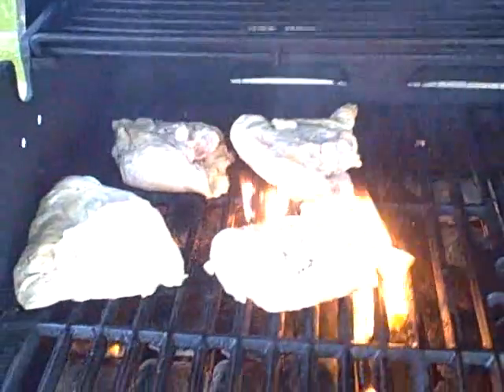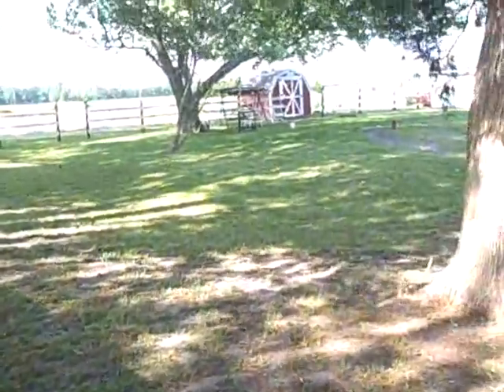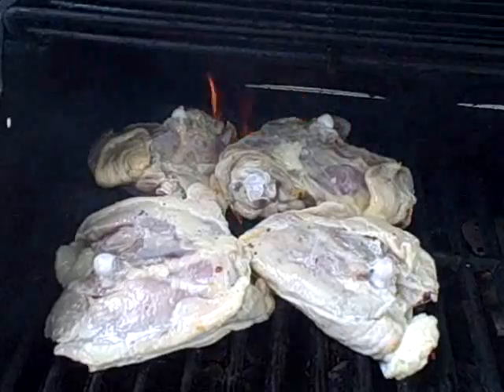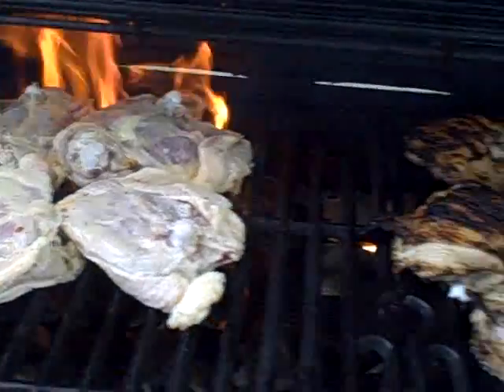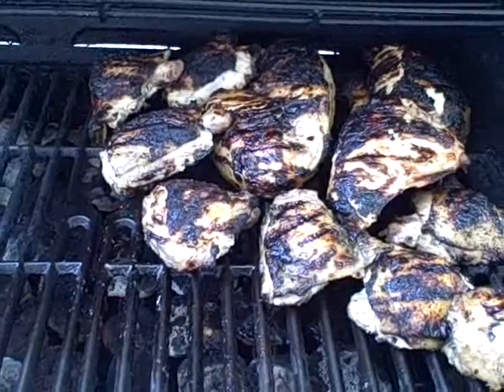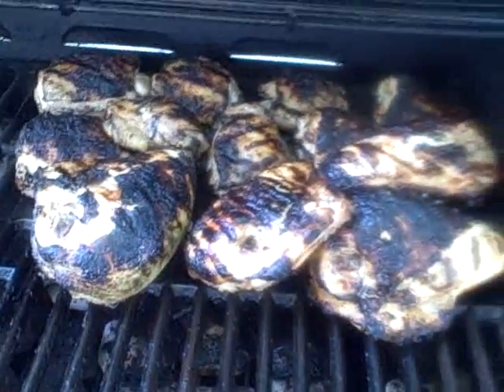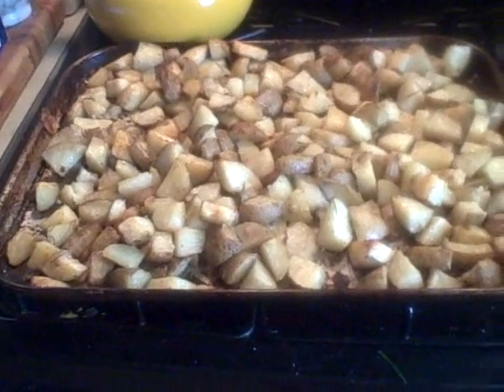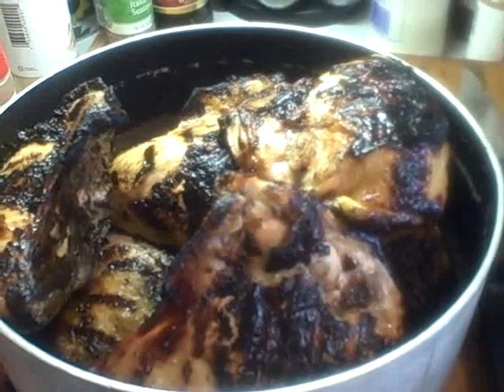New Favorite Grilled Chicken.wmv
This special treat needs TIME, like BRINING time with salt, sugar...a homemade mix of buttermilk (cider vinegar and milk), cinnamon, red pepper flakes, marjoram, poultry seasoning, minced onion, garlic, zest and juice of a lemon, lime, and orange. I know this sounds like a bastardization of a brine, a marinade, and nearly a ceviche---but you mix in some bone-in thighs and breasts and let them go 18-24 hours in the fridge, totally submerged--bring to nearly room temperature--drain, pat dry and grill them RIGHT. You won't ever have any better chicken than this. Tender, juicy, and filled with rich tangy flavor that nothing else will touch. Ya gotta try this !